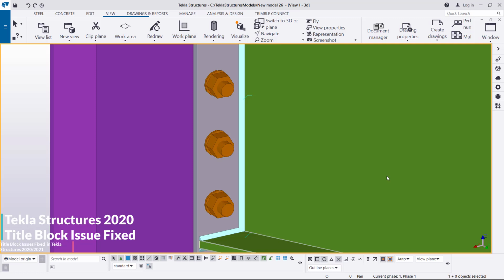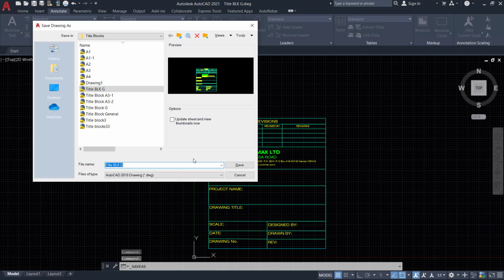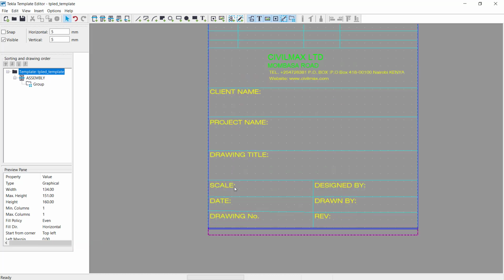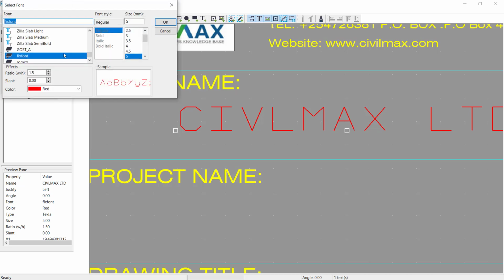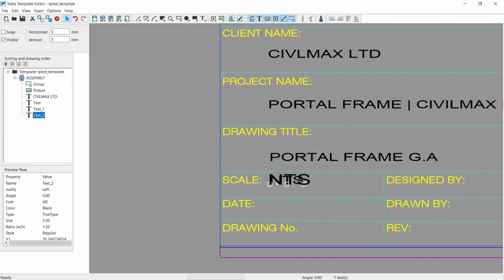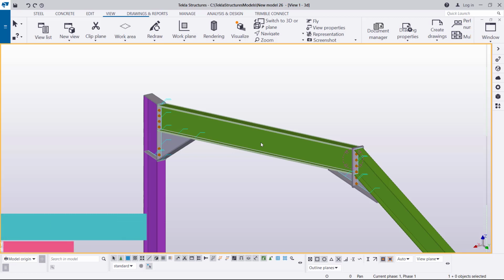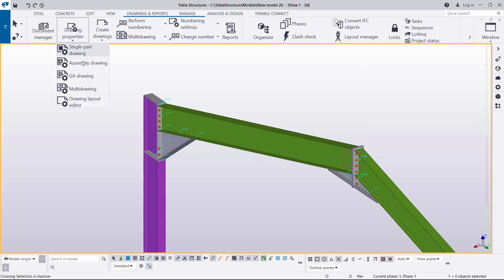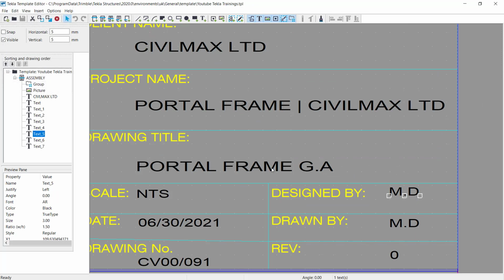How to FIX Title Block issues in Tekla Structures 2020 and 2021